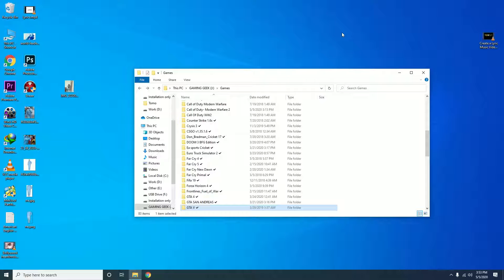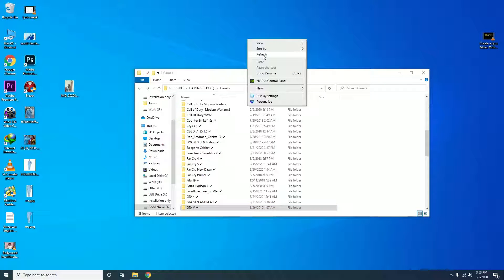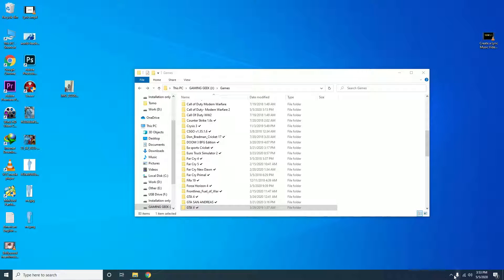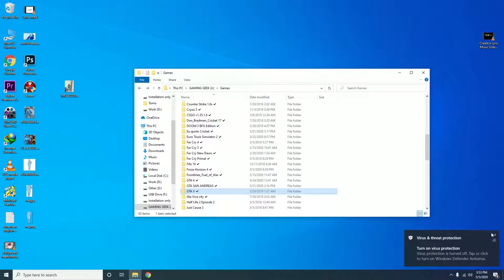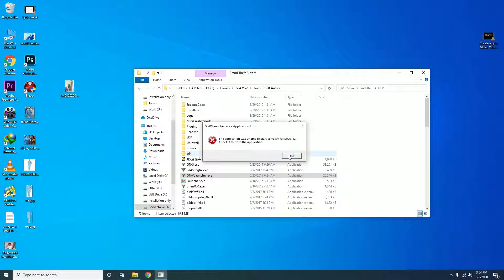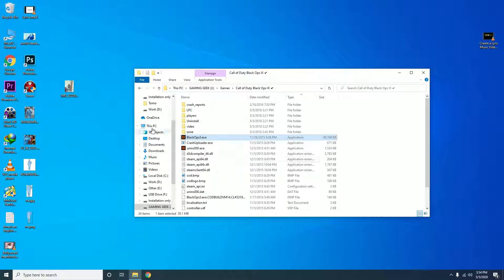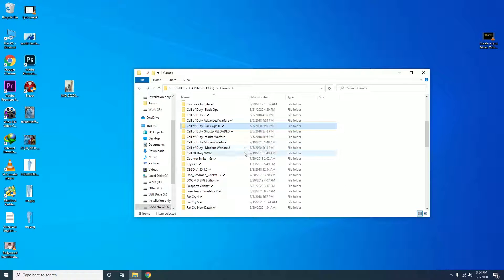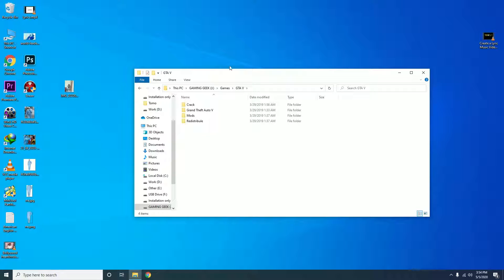How to fix error 0xc0000142 in GTA 5 or Any Game (100% working)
How to fix any game file errors in simple way